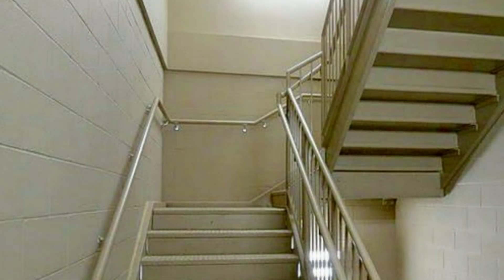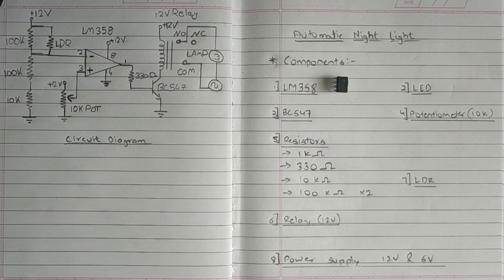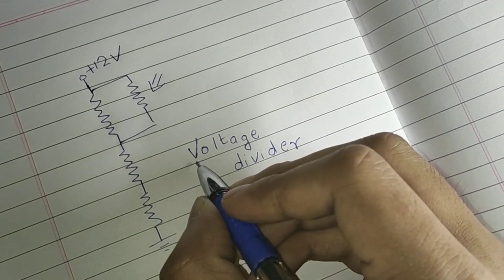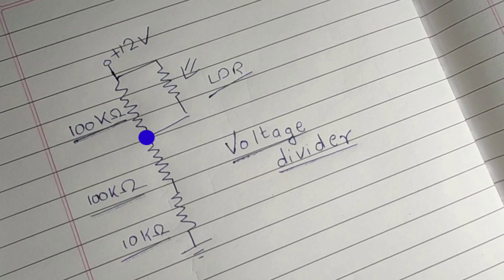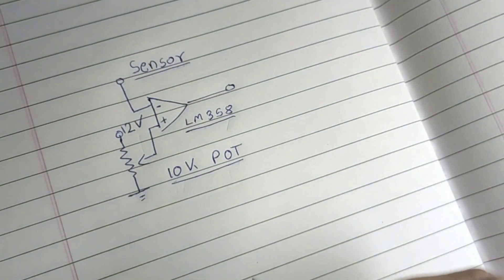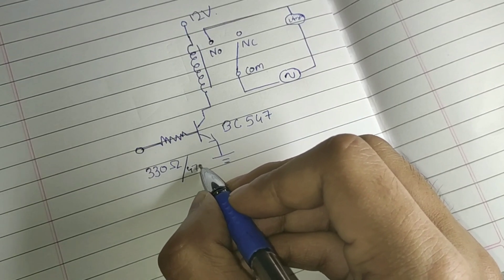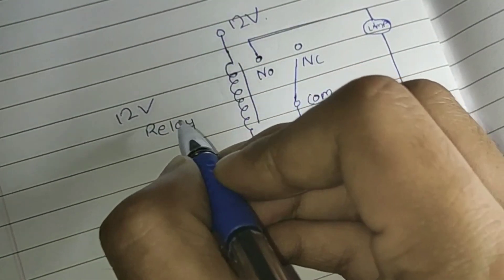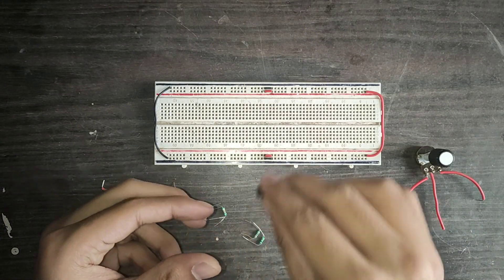Automatic night light project | How to make it | How it works.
In this video we will be looking at a project we can make to automate any lights we want which will turn on during dark and will turn off during day..
I will show you how this circuit works and how to mae one yourself.
the pictures of the circuits which are displayed at the end of the video is the circuit which i have implemented in my own building.
i have made that circuit by making a printed circuit board.
im planning to make a series about how to make printed circuit board the easy way .